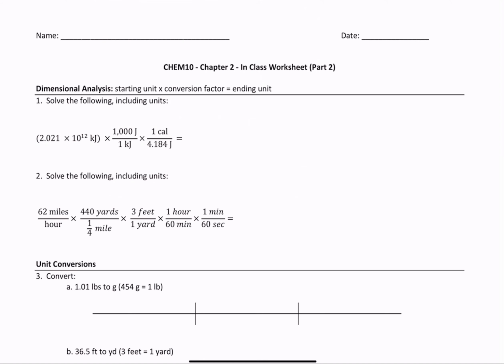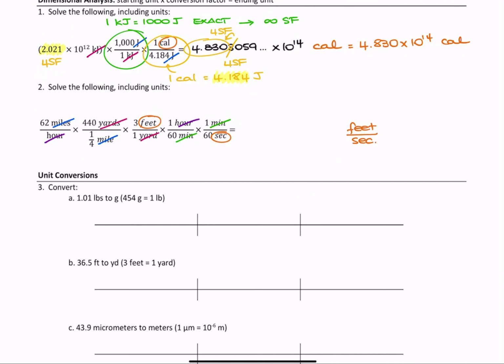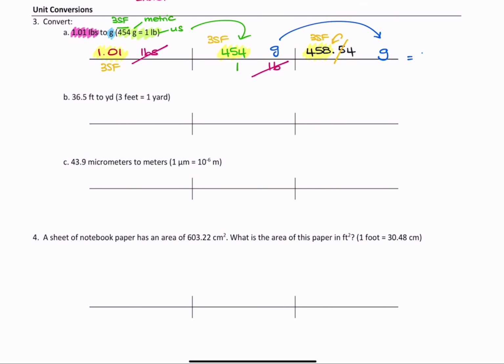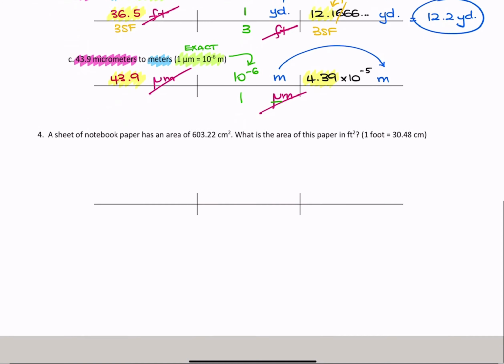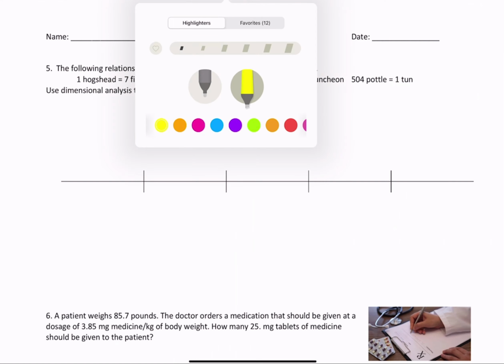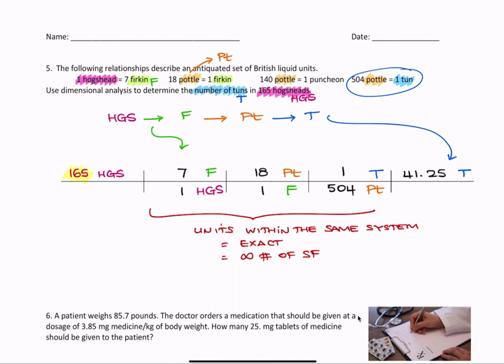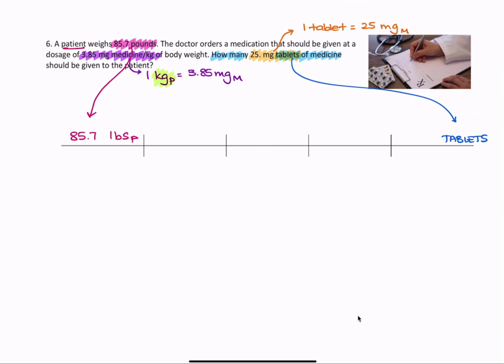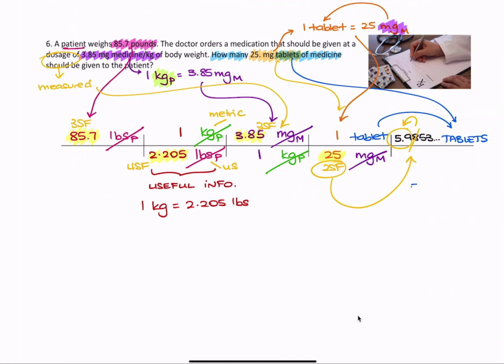Chapter 2 Worksheet Part 2